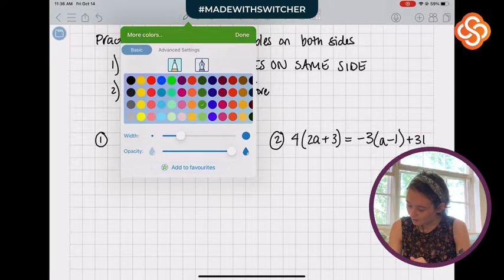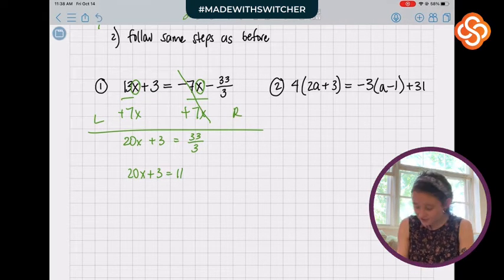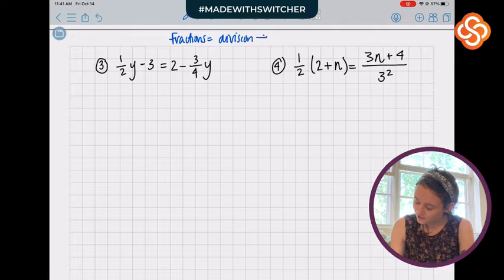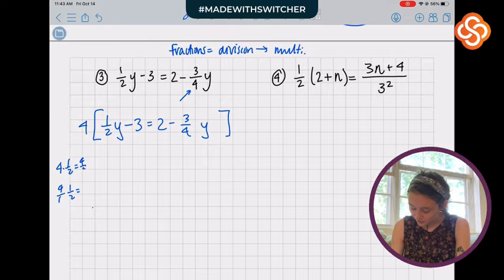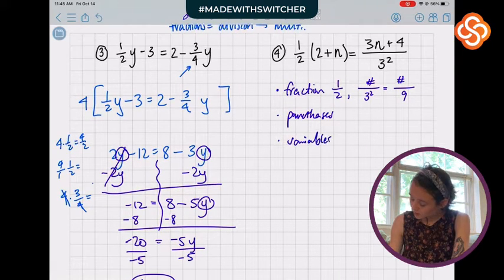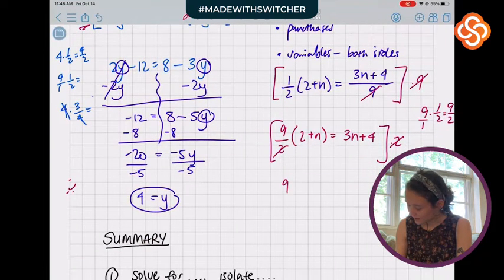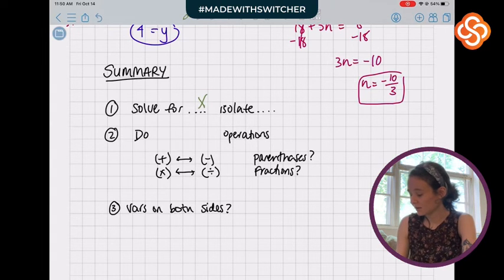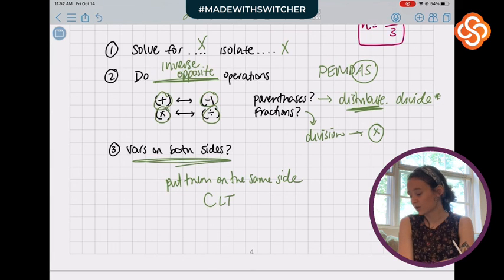Solving Equations - MADE SIMPLE with Ms I - Level 3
Level 3 of solving equations includes equations with variables on both sides of the equation
I show 4 practice problems.
try the problems with me / pause me / ask questions!